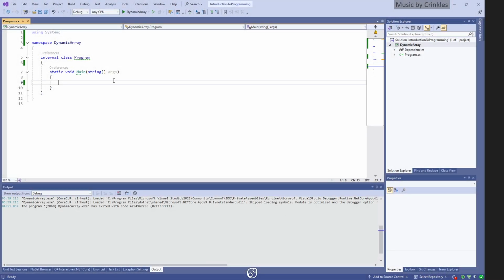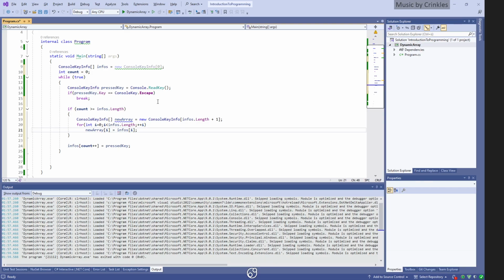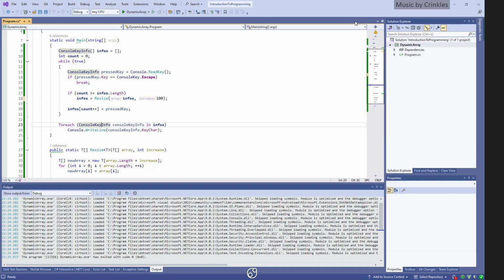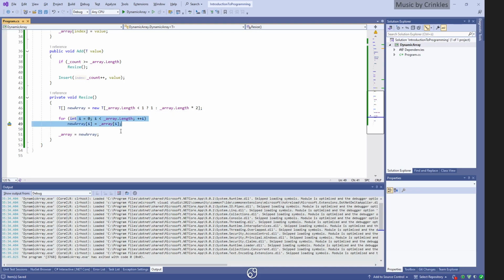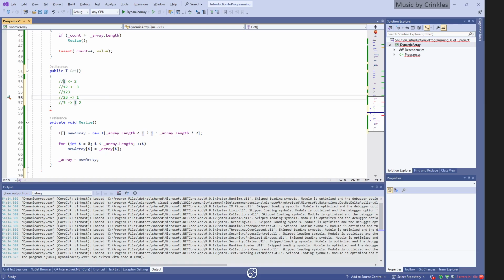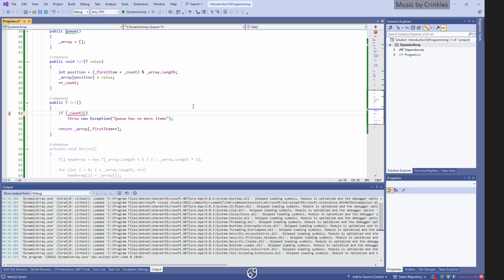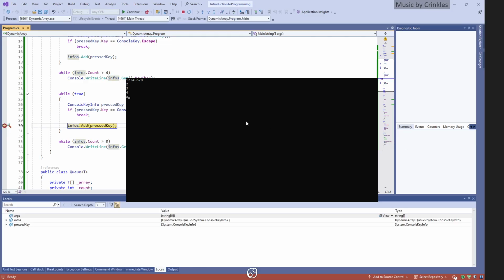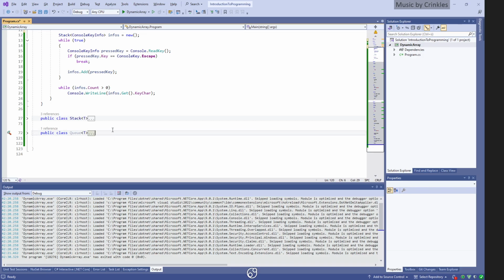(VOD) Introduction to programming: Lesson 5.1 - Dynamic Arrays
- Dynamic Array (List)
- Queue
- Stack (the 'Get' is wrong btw. it should have been --_count...)

Timestamps
0:00 Stream start
0:42 Intro
6:03 Storage requirements
7:04 How about a Linked List?
13:52 Resize array
18:53 My White Whale appears (it's because of 'Escape' you idiot!)
23:57 Resize method
26:34 Reserving more than needed
37:22 Dynamic Array
49:52 Indexer
59:15 Queue
1:12:50 Looping around
1:25:35 Resize Redesign (close that darn console you tease!)
1:36:00 Stack
1:43:55 Namespace conflicts
1:47:44 Homework
1:49:23 End of stream